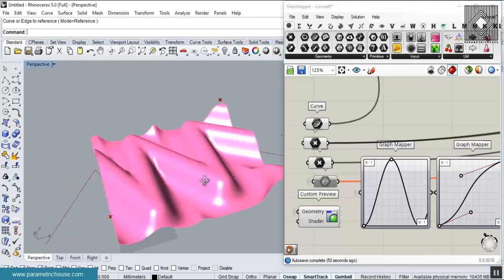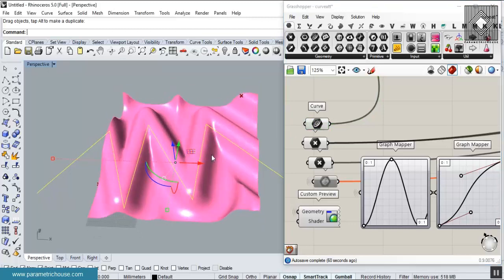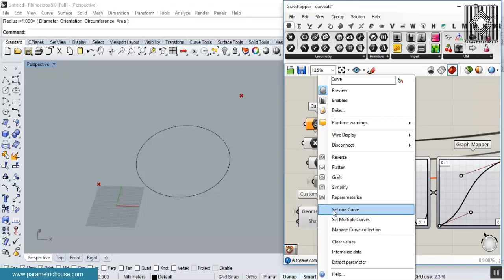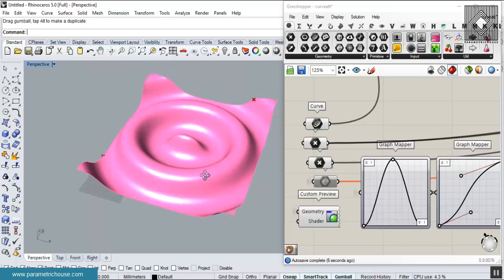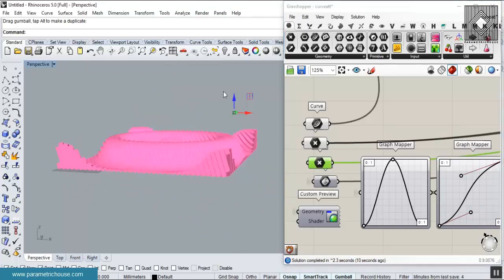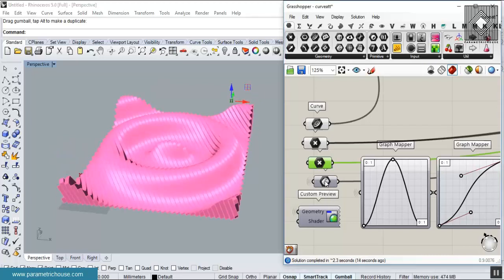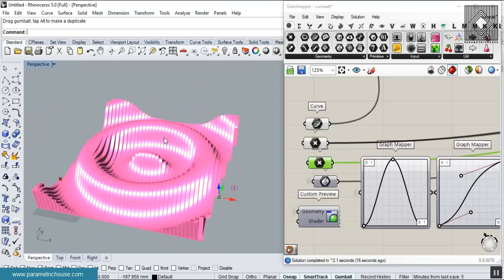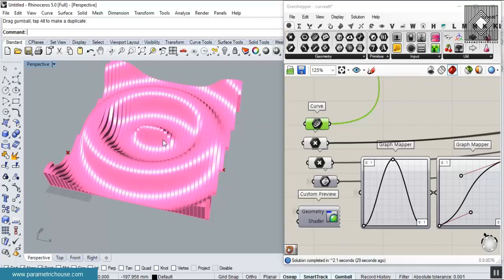Single Curve Attractor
In this video tutorial, I will use a curve as an attractor and use it to deform a surface